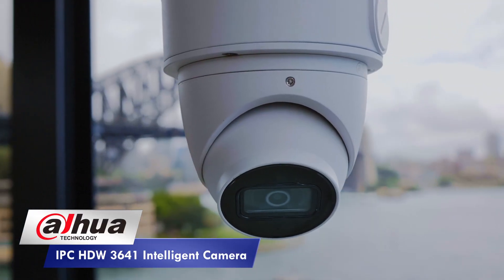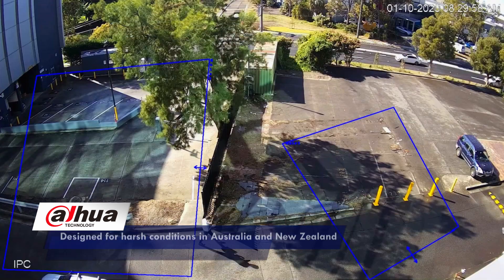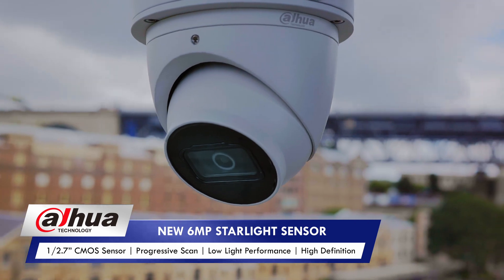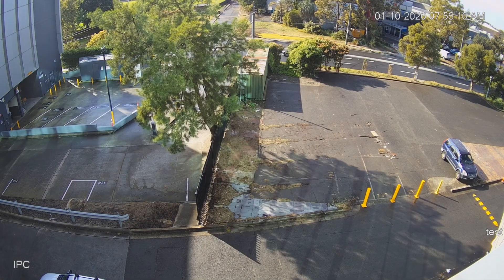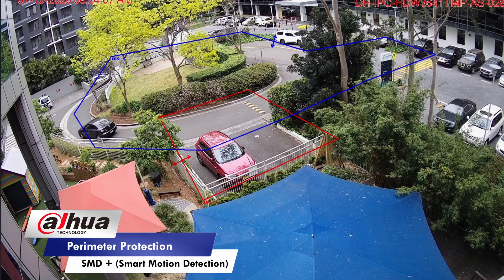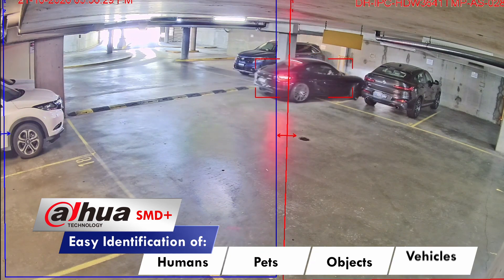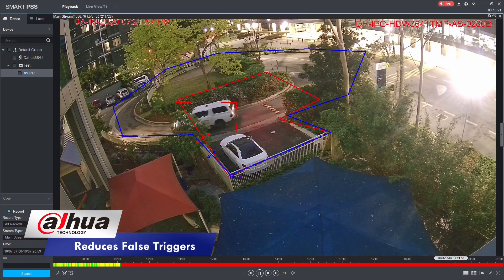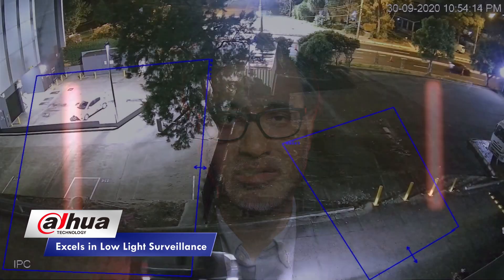Dahua | 6MP IR Fixed focal Eyeball WizSense Network Camera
Camera Features: 6MP, 1/2.7” CMOS image sensor, (3072 × 2048) @25/30 fps. H.265 codec, high compression rate, low bit rate

Built-in IR LED, max. IR distance: 30 m. ROI, SMART H.264+/H.265+, flexible coding, applicable to various bandwidth and storage environments.

Rotation mode, WDR, 3D DNR, HLC, BLC, digital watermarking, applicable to various monitoring scenes

Intelligent detection: Intrusion, tripwire (support the classification and accurate detection of vehicle and human)

Abnormality detection: Motion detection, video tampering, scene changing, audio detection, no SD card, SD card full, SD card error, network disconnection, IP conflict, illegal access, and voltage detection

Supports max. 256 G Micro SD card, built-in Mic

12V DC/PoE power supply

IP67 protection

SMD Plus